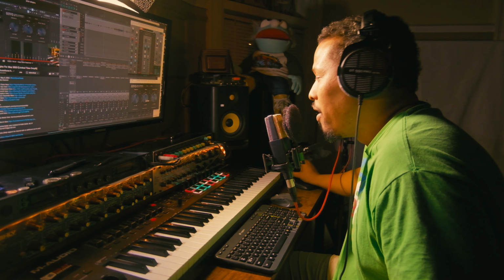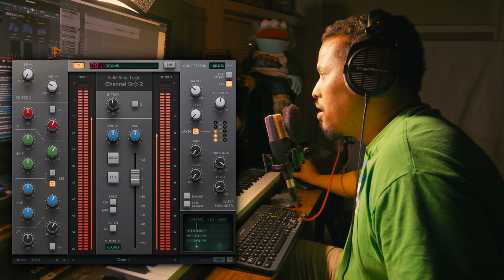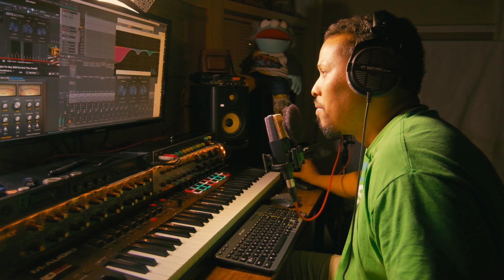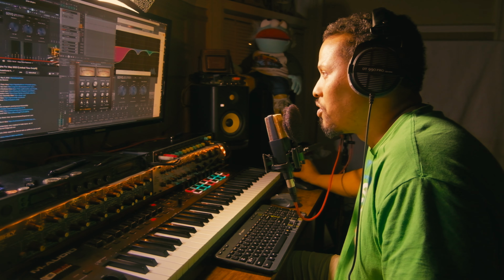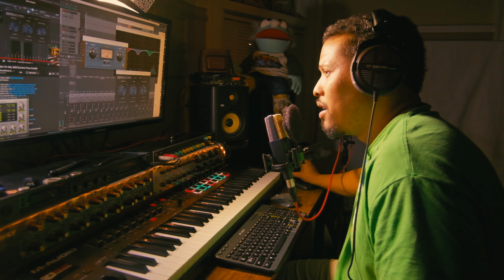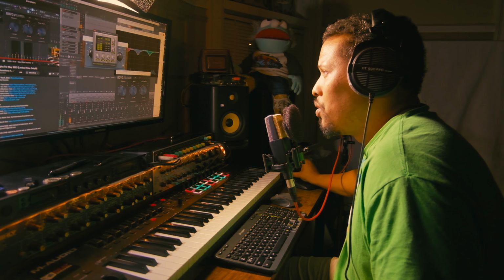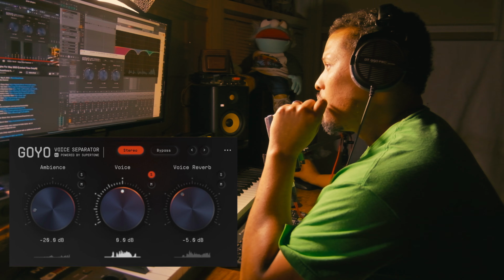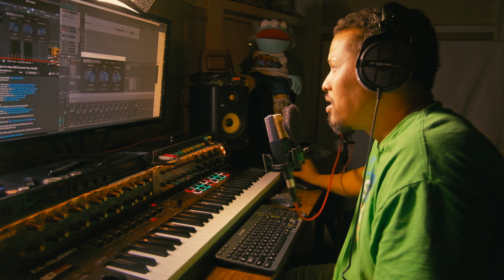Free Vocal background KILLER plugin GOYO plugin a MUST FRee download asap Better than WAVES Version?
🎧 Transform Your Vocal Recordings with Goyo - Ambience and Background Eliminator Plugin by Supertone 🎵 @MarkYoshimotoNemcoff @ObscureMics

Introducing Goyo, the ultimate tool for achieving pristine vocal recordings! Developed by Supertone, Goyo is a powerful plugin designed to enhance your vocal tracks by eliminating unwanted ambience and background noise, giving your vocals the clarity they deserve.

🆓 Best of all, Goyo is absolutely free to download and use!

🌟 Key Features:

    Ambience Elimination: Say goodbye to distracting room reverberations and unwanted echoes. Goyo intelligently analyzes your vocal recordings and removes unwanted ambience, delivering clean and focused vocals.
    Background Noise Reduction: No more competing with background noises! Goyo employs advanced algorithms to effectively reduce or eliminate background noise, allowing your vocals to shine.
    Customizable Settings: Tailor the plugin's parameters to your specific needs. Adjust the degree of ambience removal and background noise reduction with precision, ensuring the perfect balance for your vocals.
    Real-time Monitoring: Experience instant results while monitoring your vocals. Goyo provides real-time feedback, allowing you to make adjustments on the fly.
    Vocal Elimination with Preserved Ambience: Need to remove the vocals while keeping the ambience intact? Goyo has you covered! It's capable of extracting vocals and preserving the natural ambience of the recording.

⚡️ Simple and Intuitive User Interface:
Goyo features a user-friendly interface, making it accessible to both beginners and professionals. Whether you're a vocalist, podcaster, or audio engineer, you'll appreciate the straightforward controls and efficient workflow.

🎵 Compatibility and Integration:
Compatible with leading digital audio workstations (DAWs), Goyo seamlessly integrates into your existing production setup. It supports both Windows and macOS operating systems and works with popular plugin formats, including VST, AU, and AAX.

🔥 Take Your Vocal Recordings to the Next Level with Goyo:
Don't let ambient noise compromise your vocal recordings any longer. With Goyo, you have the power to achieve crystal-clear vocals that cut through the mix. Elevate your music, podcasts, voice-overs, and more with this game-changing plugin.

🎧 Hear the difference Goyo makes in our demo video, and witness the transformative power of Supertone's groundbreaking technology.

Feel free to further modify it if needed.